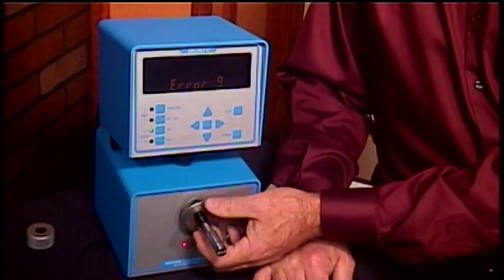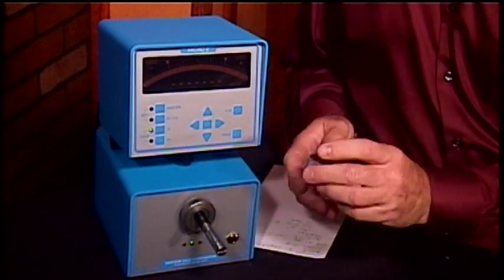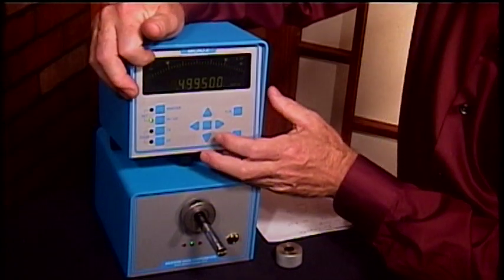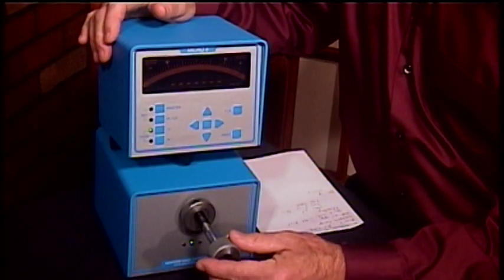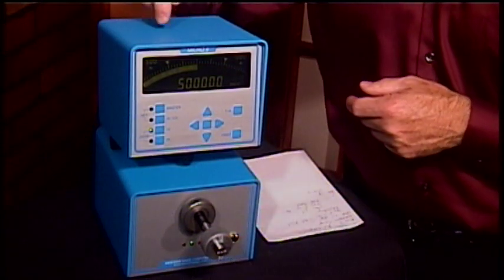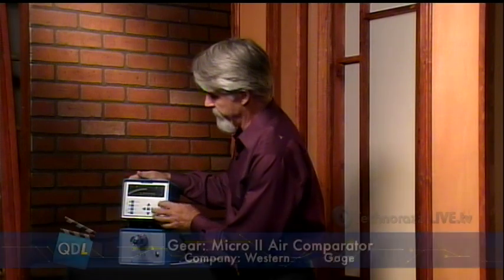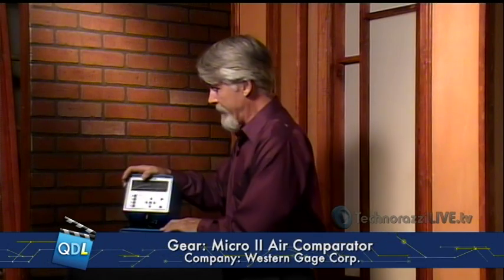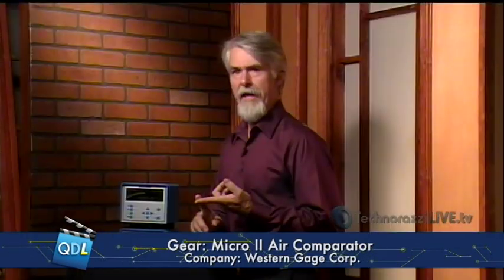Western Gage's Micro II Air Gage, As Seen on Quality Digest LIVE TechCorner, August 31, 2012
Here is the TechCorner segment from our August 31 show, centering on Western Gage Corp.'s Micro II Air Gage.

Links for 8-31-12

Tech Corner: Western Gage Corp. Micro II Air Gage

Micro II Readouts incorporate backlit LCD displays that flag out-of-tolerance conditions by changing color from green to red. Seven decade digital displays show actual feature sizes or deviations from nominal sizes. They also include analog bargraphs to graphically display the test piece condition relative to the product limits. Auto-Zero and Auto-span setting features make these instruments very operator friendly. RS-232C serial data and process control outputs are standard.
Micro II model AEQ 40-11-60 with single master type air probe and master ring provides fast and accurate inspection of internal diameters.
RS-232 serial data ports are standard on all Micro II's. Model AEQ 40-11-10 with Air probe connected to Mini-Printer model IMP- 24 via the RS-232 port is shown at the right.

To email your questions to Quality Digest LIVE